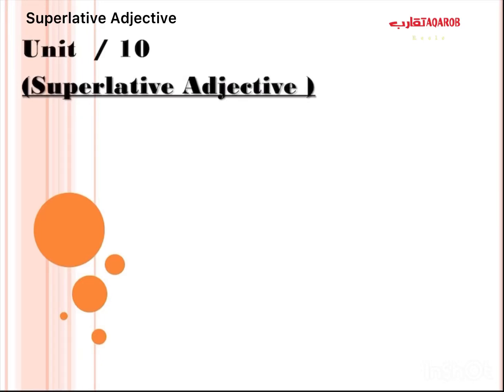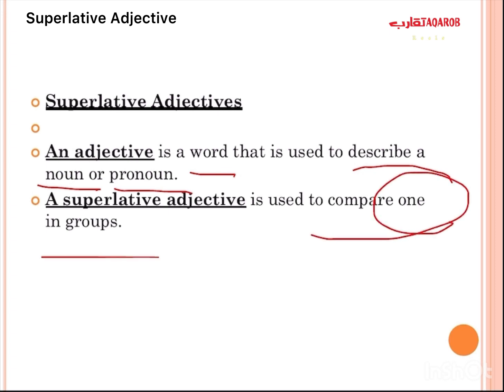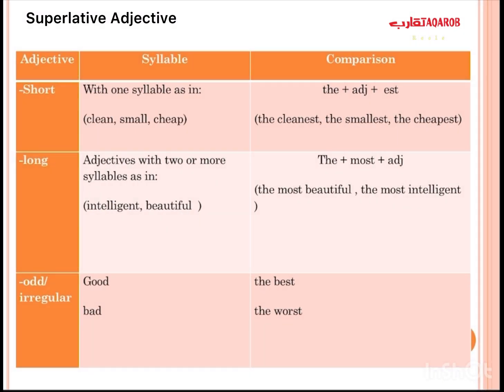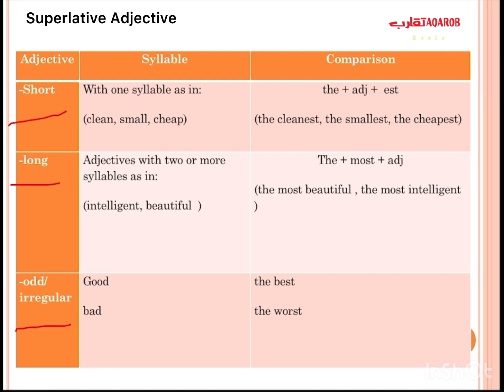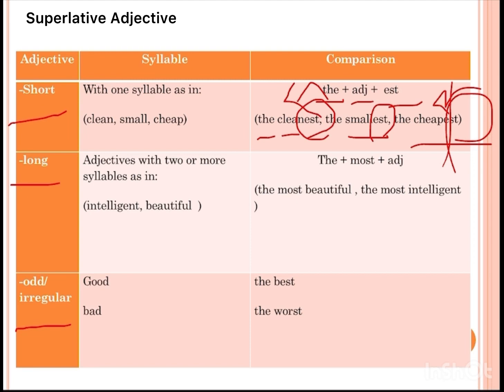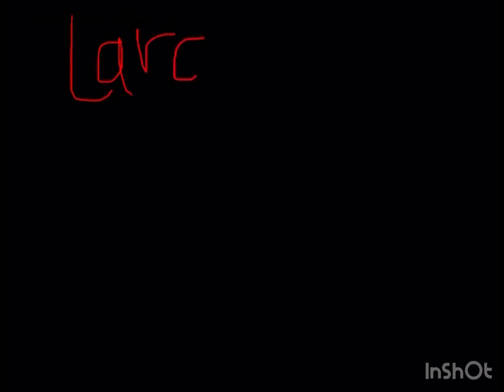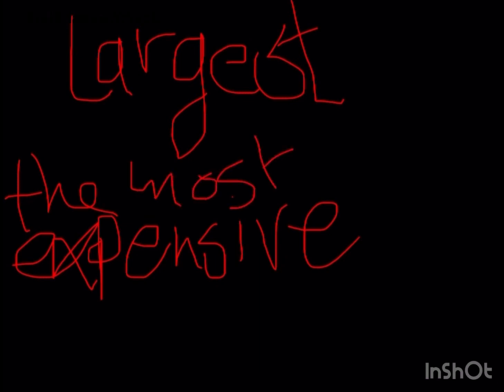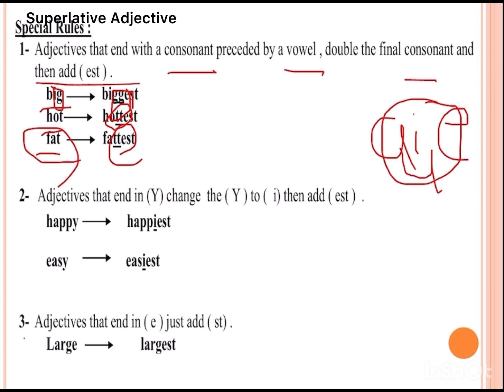Superlative adjective unit 10 g4